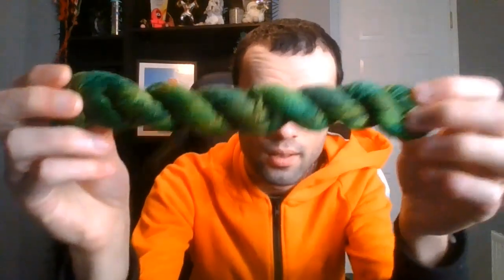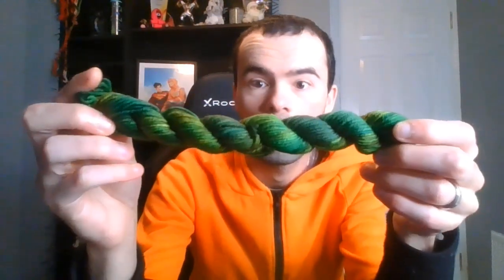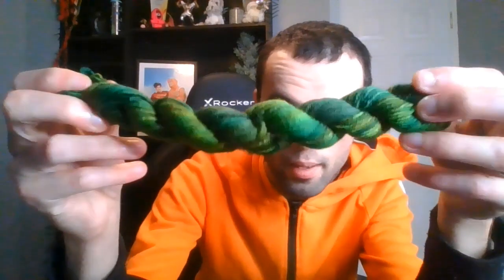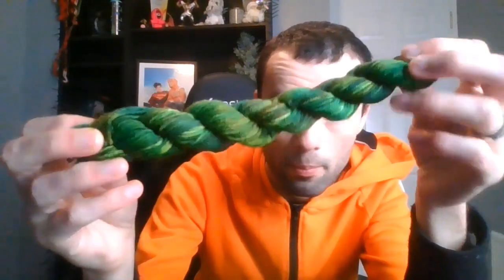Yarn Advent Day 1